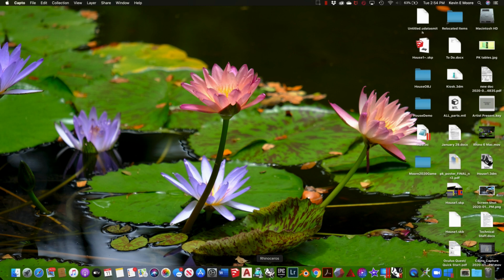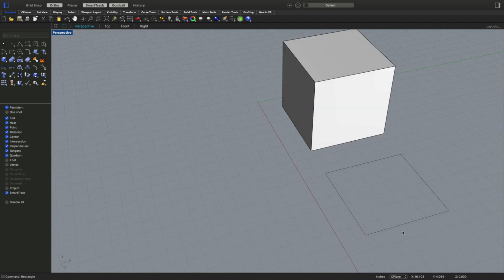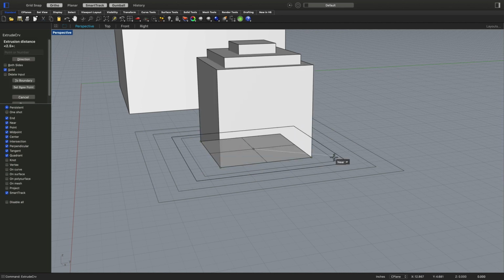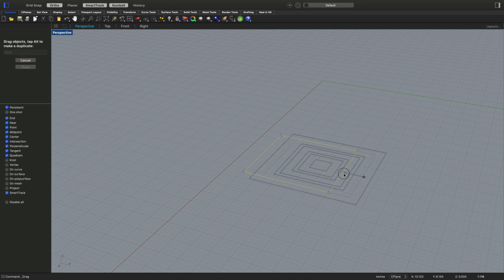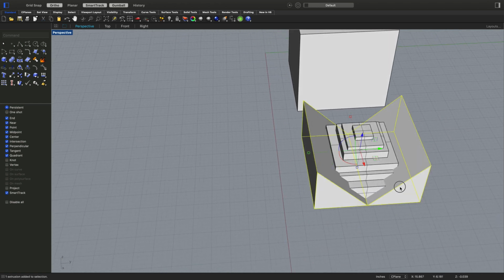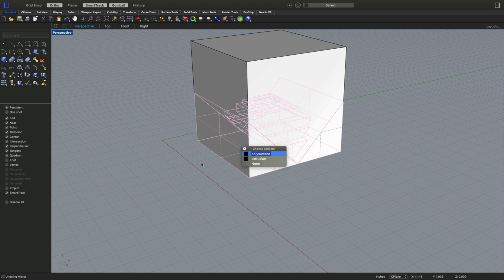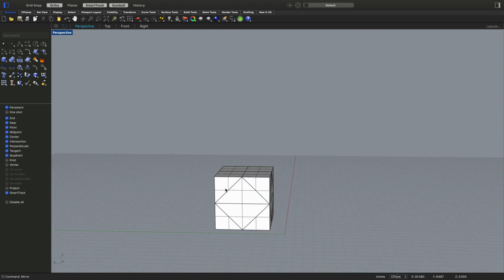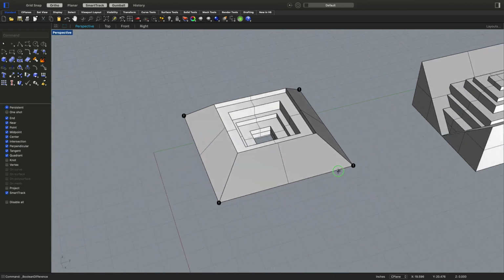Rhino Concrete Block 3D print